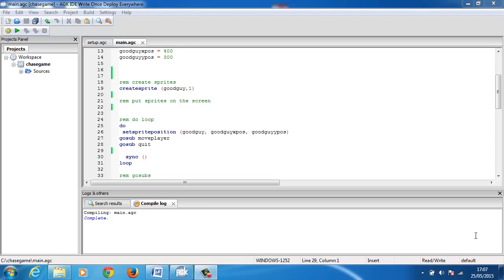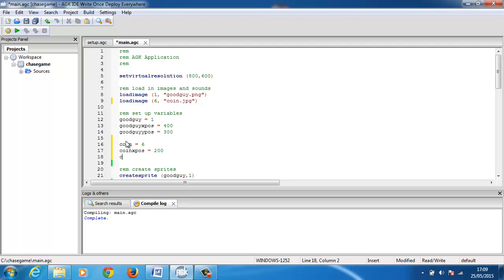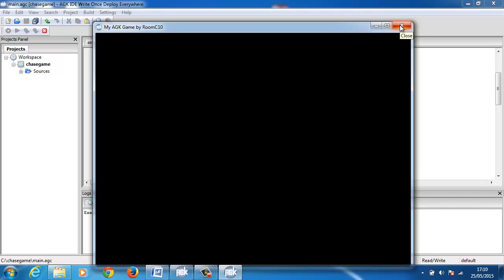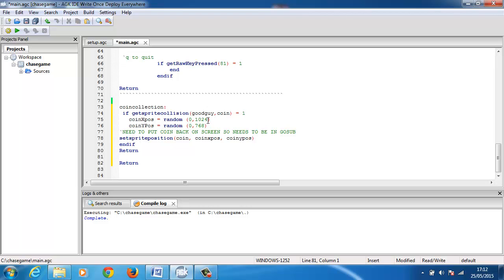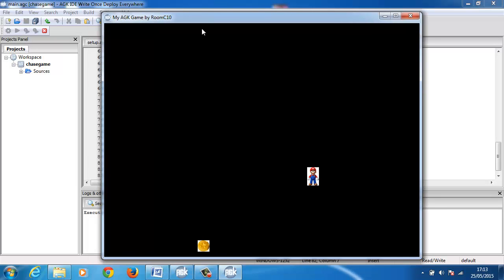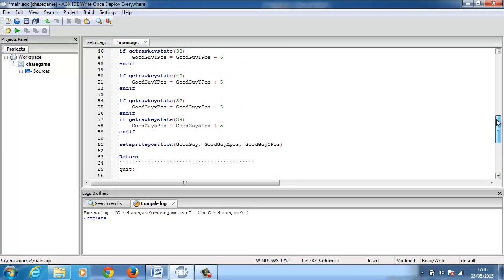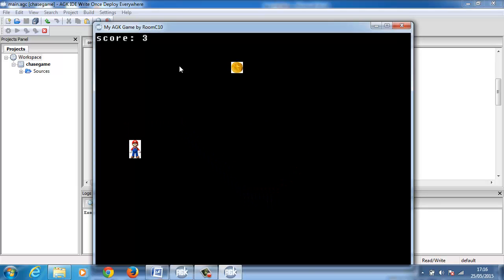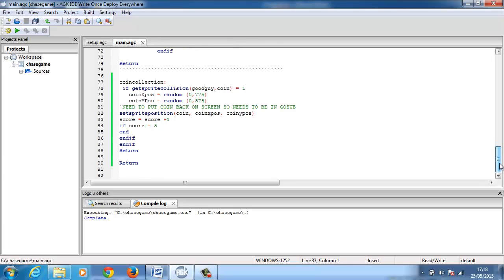App Game Kit tutorial lesson 4 - Collecting coins collisions and keeping score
We will use the sprite collision to collect coins and respawn them randomly on the screen. We wil also score the game and end when a certain score is reached.